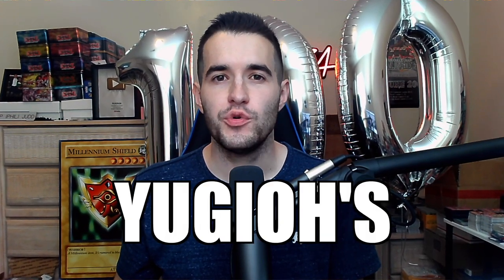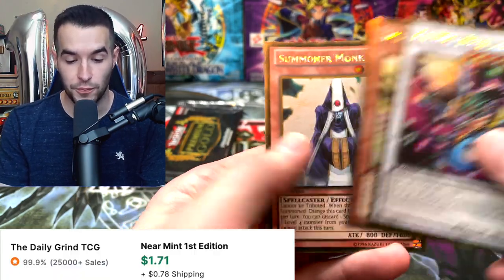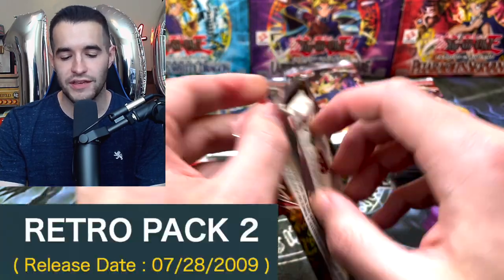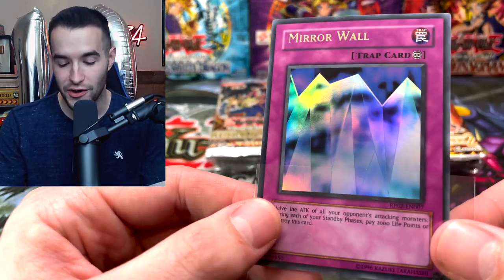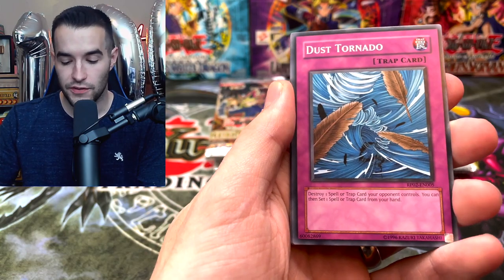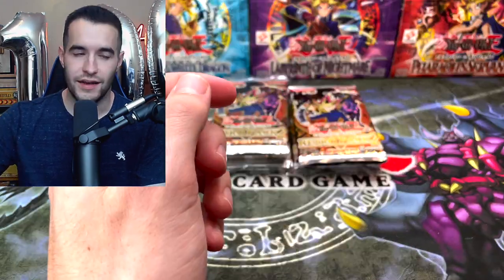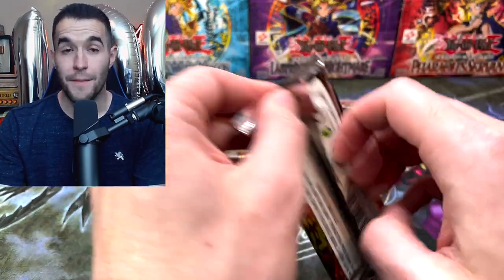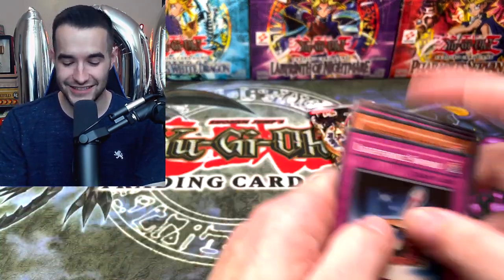Opening Yugioh's RAREST Retro Packs For 100K Subscribers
➤TCGPlayer Link!